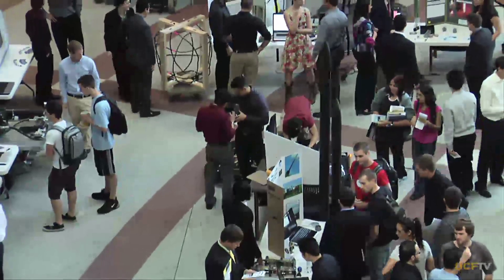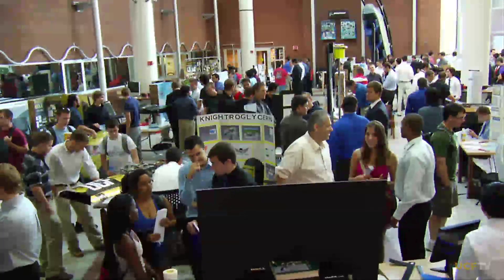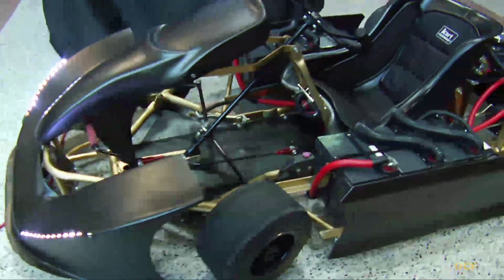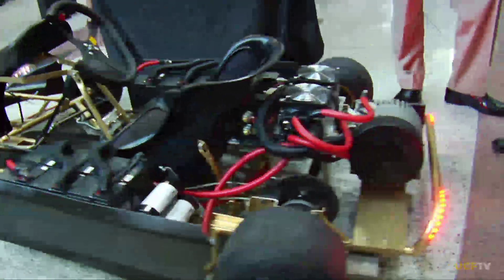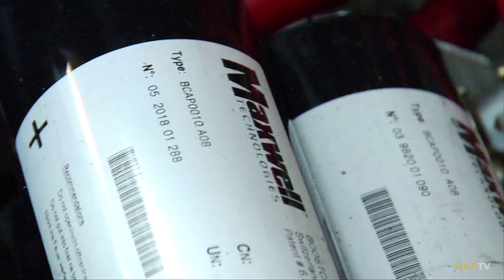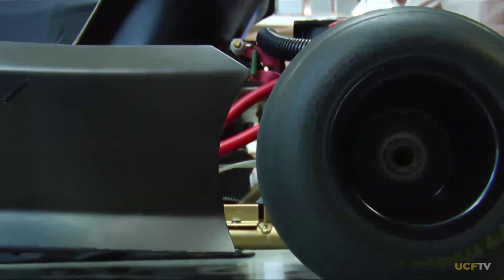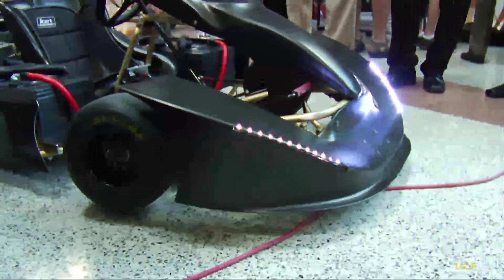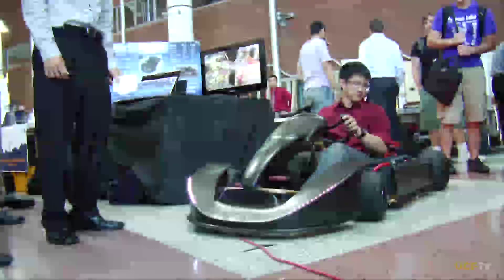ONE Short: Super Go-Kart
It's a leaner, greener go-kart dreamed up by UCF mechanical engineering students. (2011)